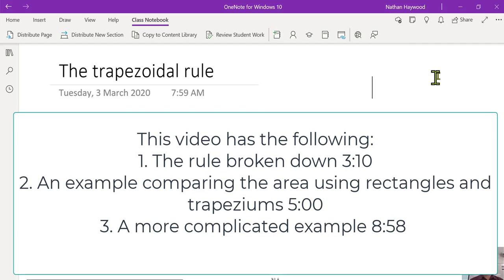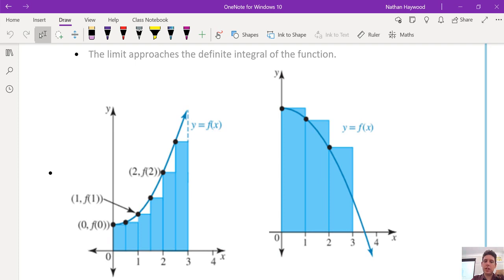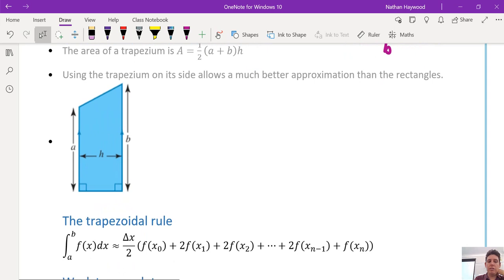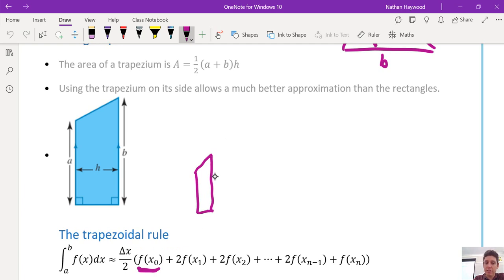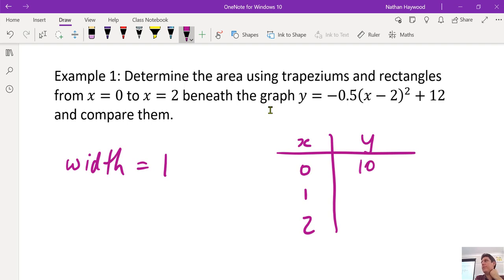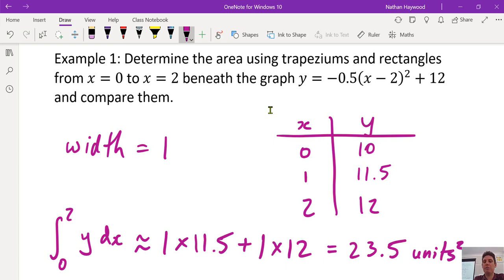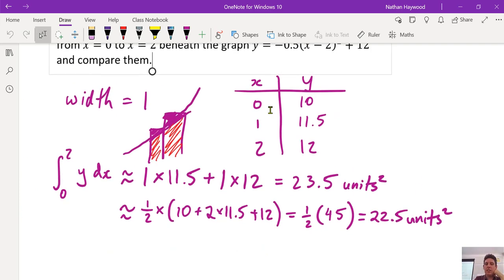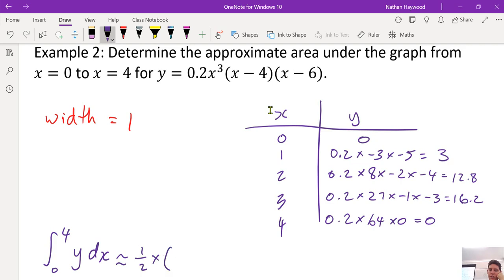Trapezoidal Rule (Maths Methods)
This video has the following:
1. The rule broken down (3:10)
2. An example comparing the area using rectangles and trapeziums (5:00)
3. A more complicated example (8:58)